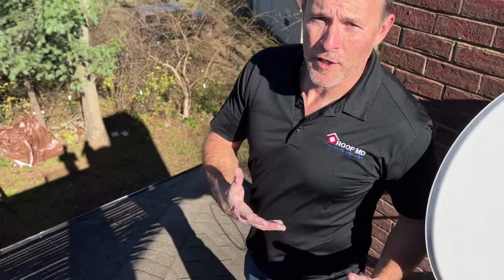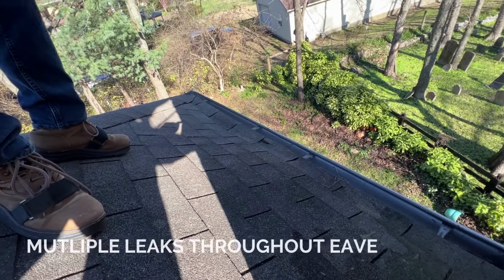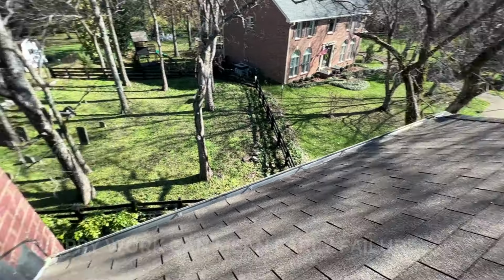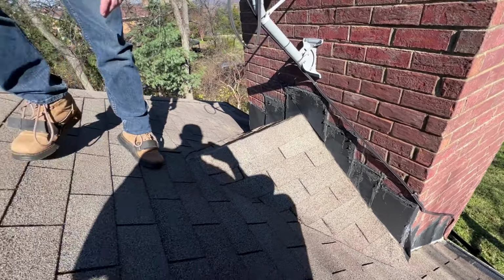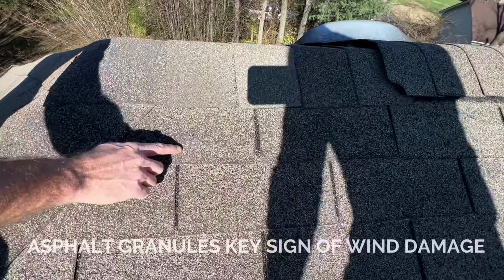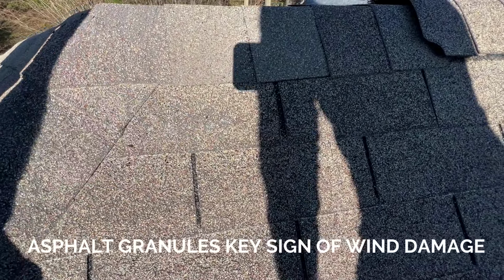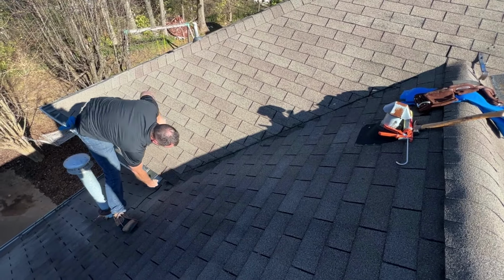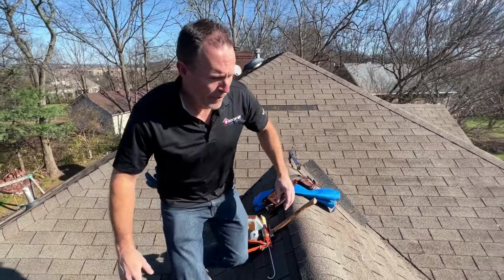Sunken Roof & Leaks Means A Roof Replacement - Roof Inspection - Murfreesboro, TN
After our thorough inspection in Murfreesboro, TN, we identified several leaks underneath the eave due to sloppy workmanship and wind-related damage. The abundance of asphalt granules indicated that this roof needs an entirely new installation but could potentially be covered by insurance.